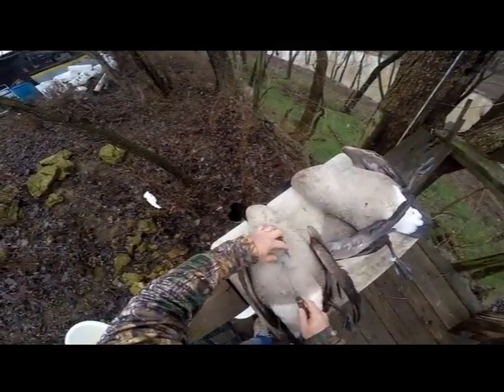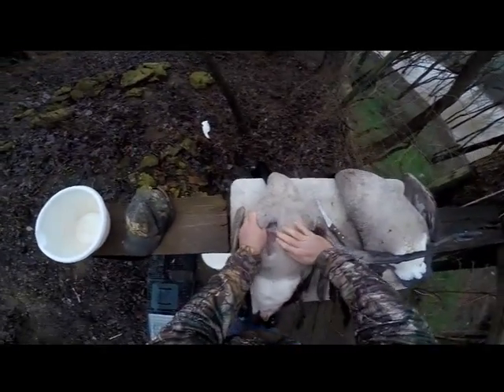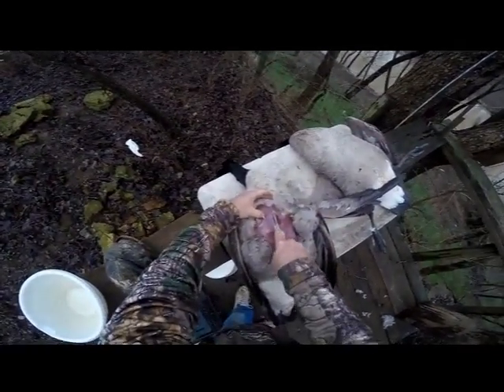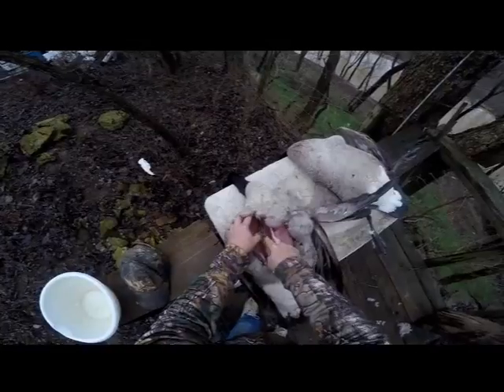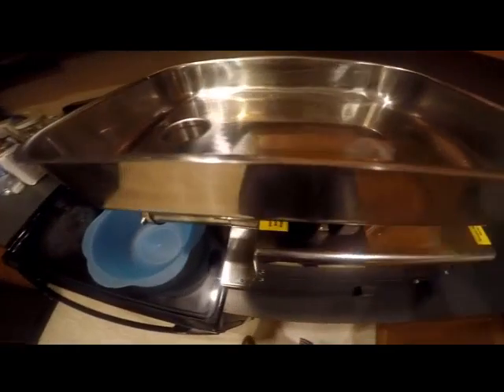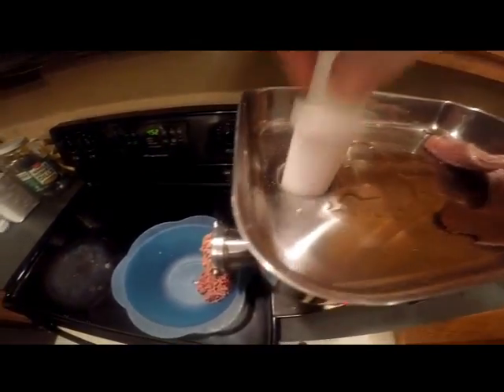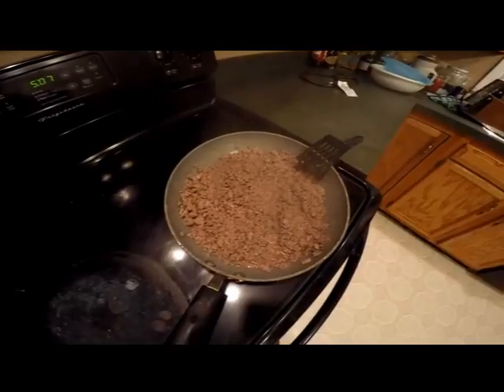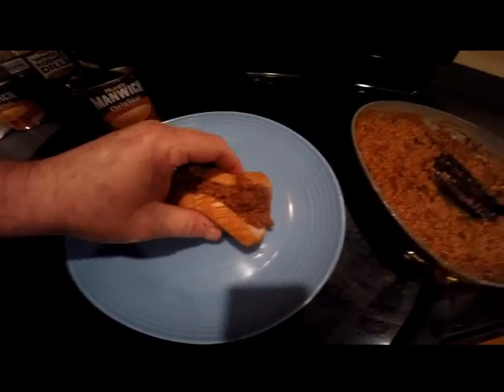How to make Goose Manwich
Pure country with Ricky Humphrey cleans geese an grinds up an  cooks to make goose manwich